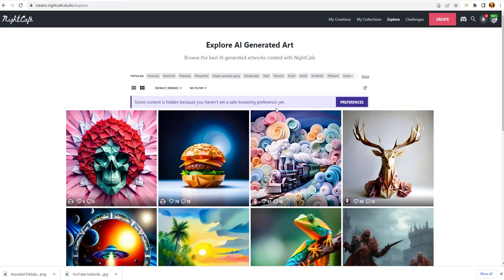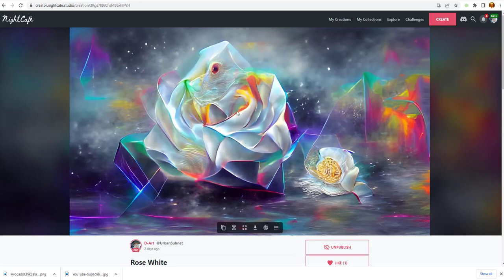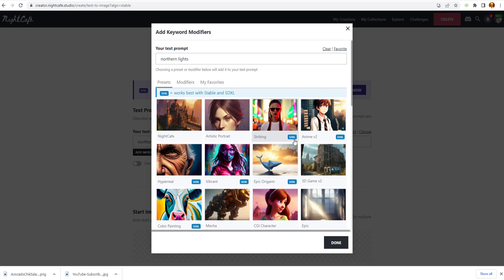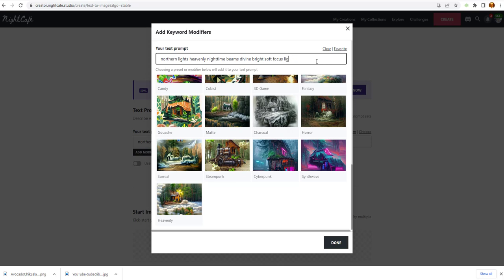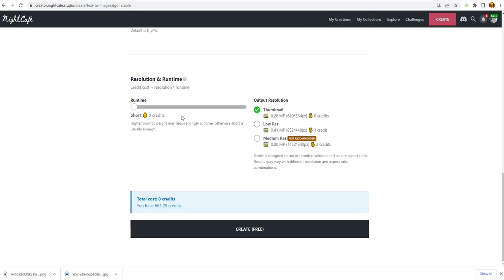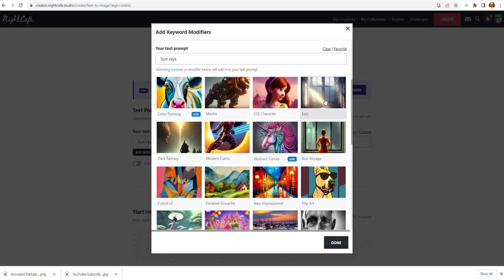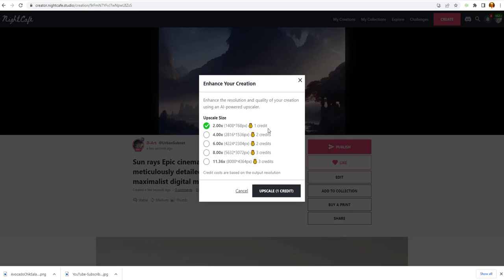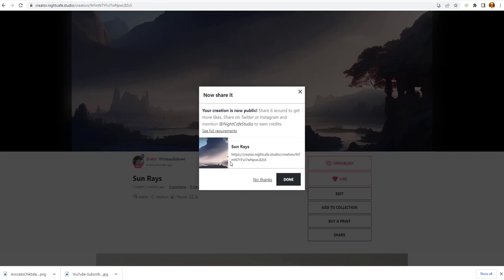Night Cafe AI art generator unleash your creativity today!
"Discover the magic of Night Cafe, the lightning-fast AI art generator that lets you create stunning digital art effortlessly. Unleash your creativity, earn money by selling your artwork online, and adorn your home or office with captivating masterpieces. Experience the future of art today!"